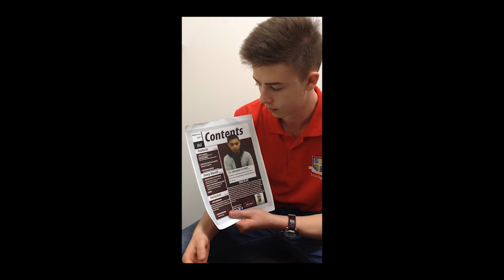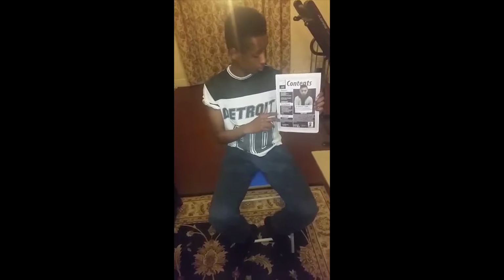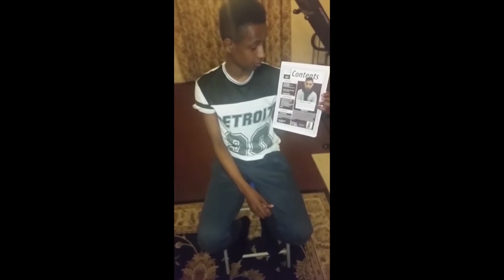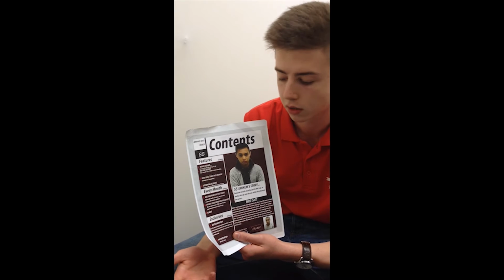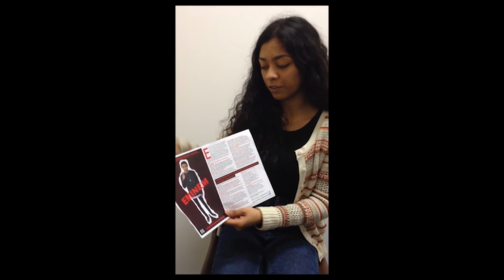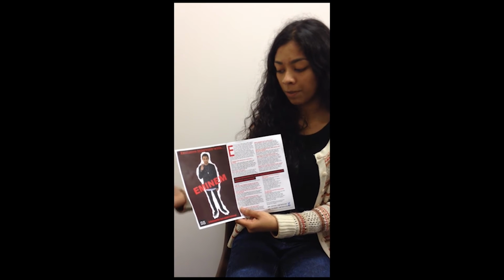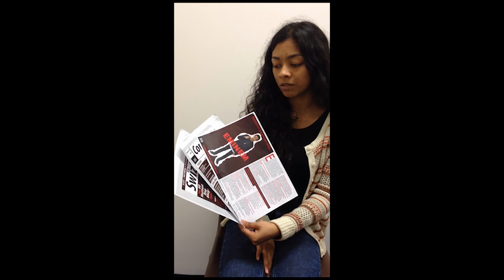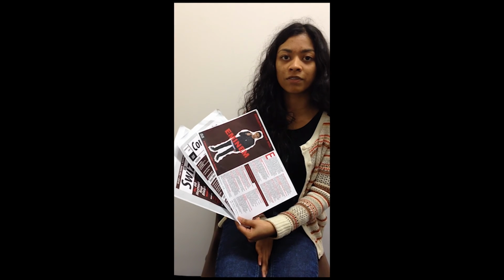Audience Feedback - Yunus Kasim - AS Media Studies